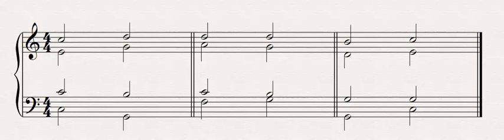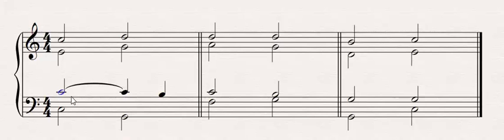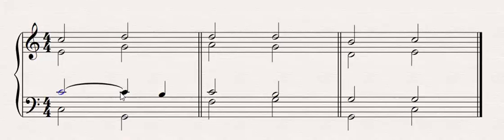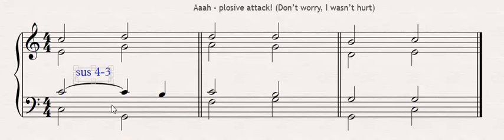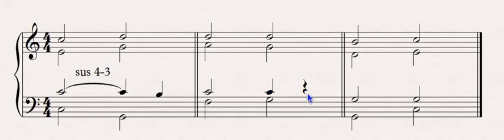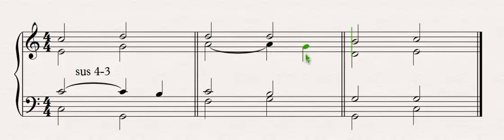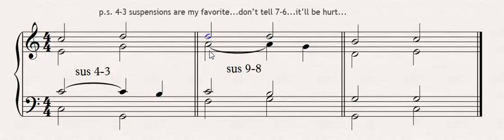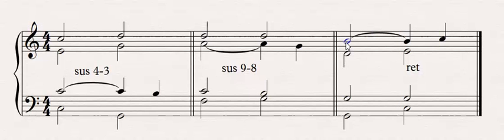Video 31 Suspensions and Retardations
How to use suspensions and retardations.